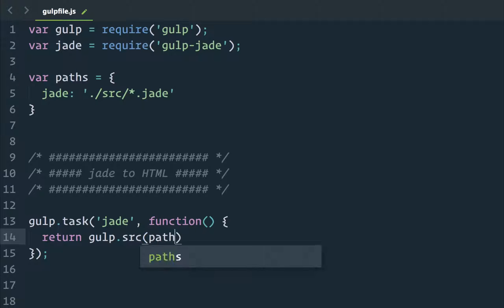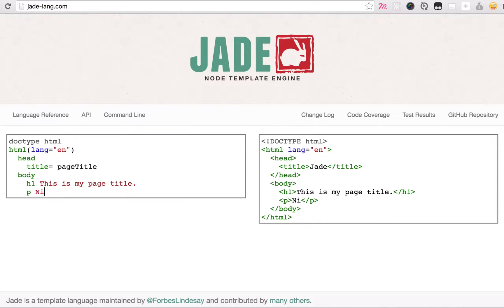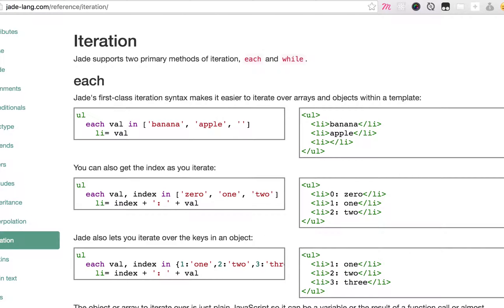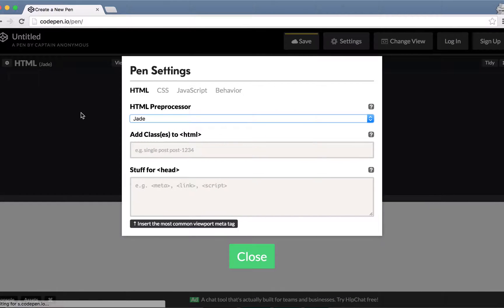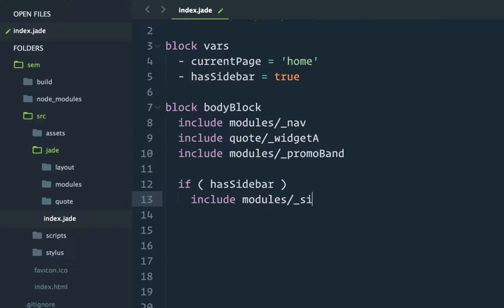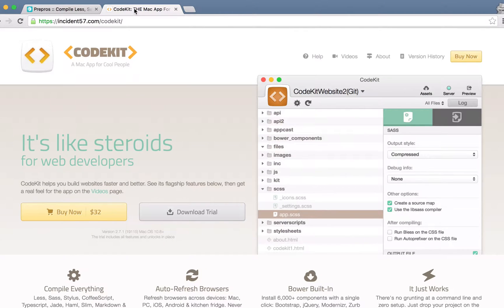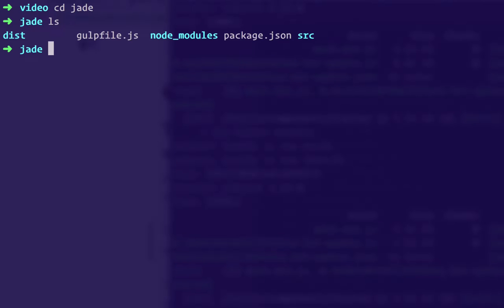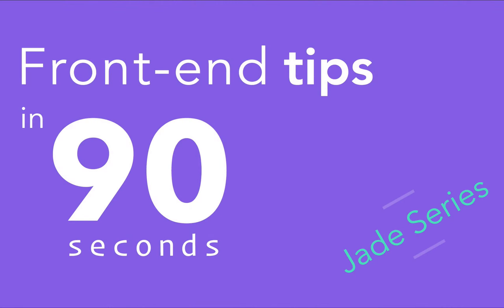Jade / Pug Tips in 90 Seconds - #2 Getting Started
Jade doesn't run in the browser. You need to compile it to HTML during your build process.

Ultimately, you'll want to setup your own build workflow. That's the topic of the next video!

This video is part of the "Jade / Pug Tips in 90 Seconds" series: